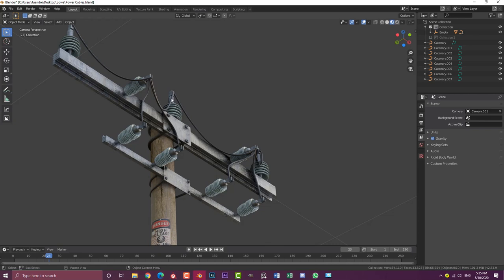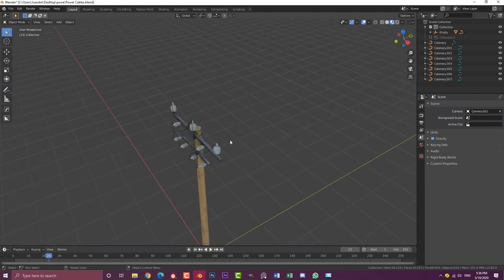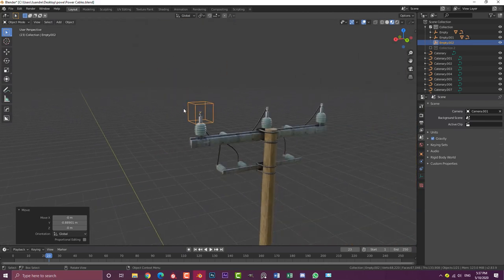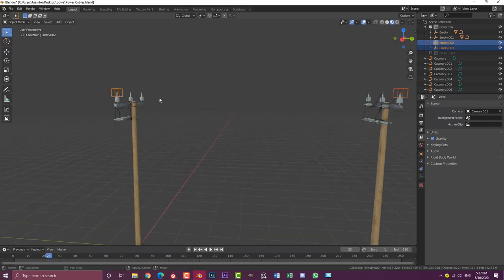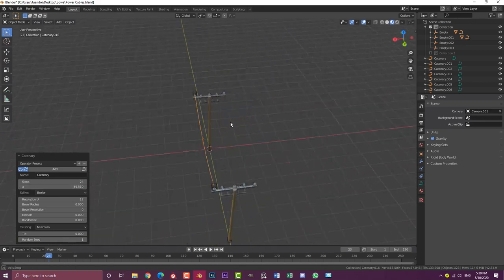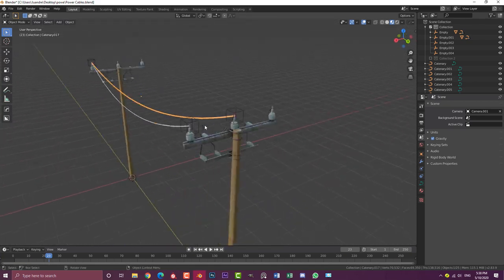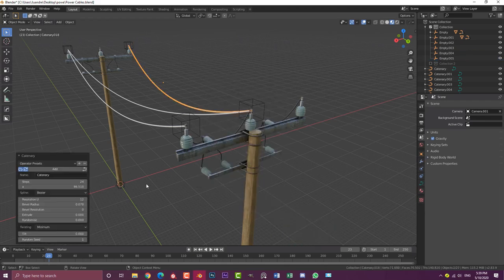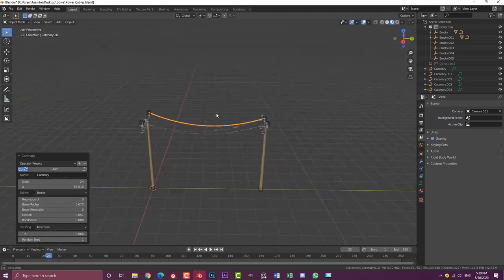Cables In Blender | But Easy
Learn how to use the extra curves addon to quickly add cables in Blender 2.83. This can be used for all sorts of applications.